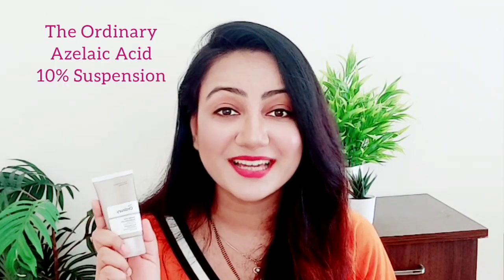Azelaic Acid for Skin| The Ordinary Azelaic Acid 10% Suspension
Hey everyone!!
In this video I am sharing a brief information about Azelaic acid as it has helped a lot in treating my acne marks. This video is not a review of the product mentioned, just a talk on how it works on my skin.

Ingredients-
Aqua, Isodecyl Neopentanoate, Dimethicone, Azelaic Acid Dimethicone/Bis-Isobutyl PPG-20 Crosspolymer, Dimethyl Isosorbide, Hydroxyethyl Acrylate/Sodium Acryloyldimethyl Taurate Copolymer, Polysilicone-11, Isohexadecane, Tocopherol, Trisodiumethylenediamine Disuccinate, Isoceteth-20, Polysorbate-60, Triethanolamine, Ethoxydiglycol, Phenoxyethanol, Chrolphenesin.
This Product Is Fragrance Free.

Take Care:)

Musician: @iksonmusic